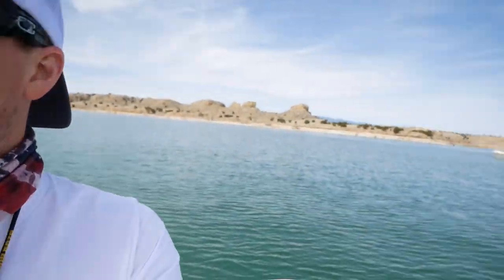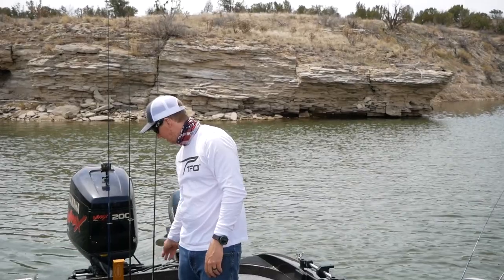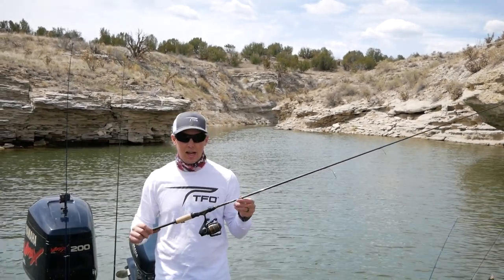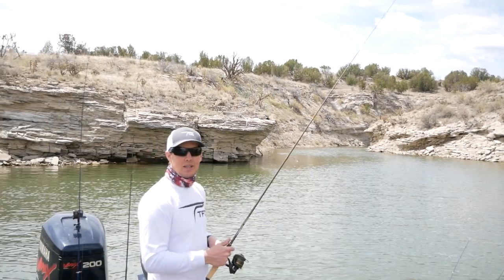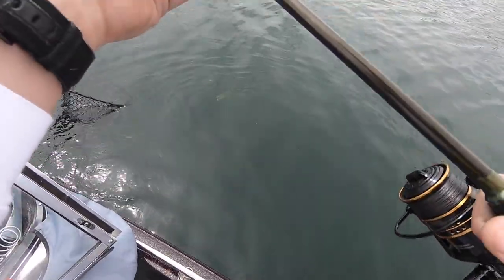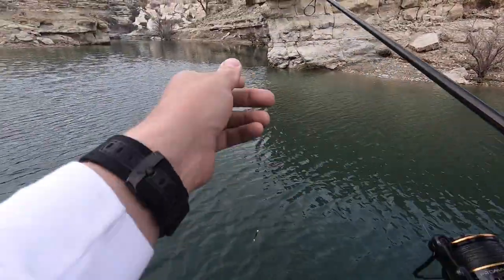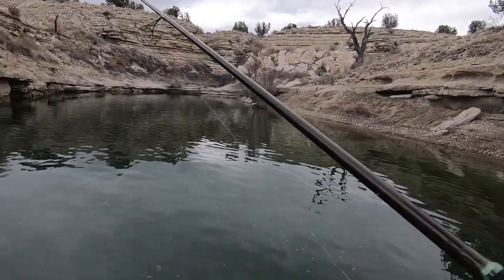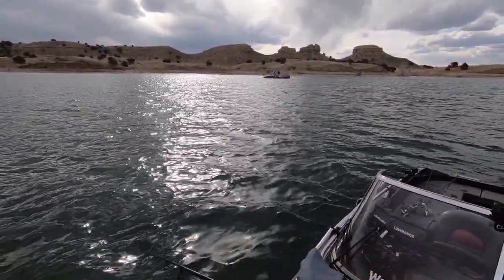TFO CONVENTIONAL ROD REVIEW!!! W/ BONUS SMALLMOUTH! (ON WATER)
I finally get to casting the TFO conventional rods on the water at Pueblo and we catch a bonus Smallmouth! This is my fair and honest review of TFO rods and the Bass wasn't small either.

What Fly Rod's do I choose? TFO, duh.
Time: 8-5pm
Location: Pueblo Lake
Date: Late April
Fish Caught: 2
Top lure, bait, fly: Nothing consistent.
Film Equipment
Camera 1- Panasonic G85
Lens - Sigma F1.4 30mm Art
Lens 2- Panasonic Lumix 12-60mm Lens
Microphone- Zoom H1
Camera 2 - Canon 60D
Lens- Canon 18-135mm
GoPro - Hero4 Silver
GoPro 2- Hero4 Black
with Mic - Movo 100
Extra GoPro Batteries/Charger - FlyHi
Drone - Mavic Pro